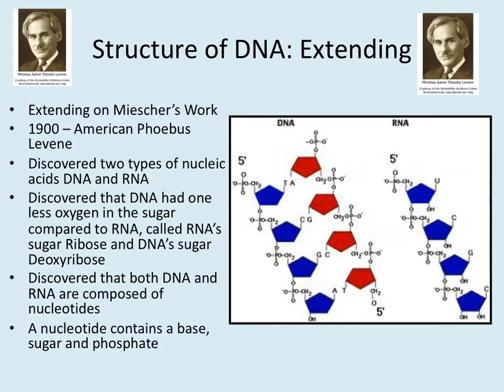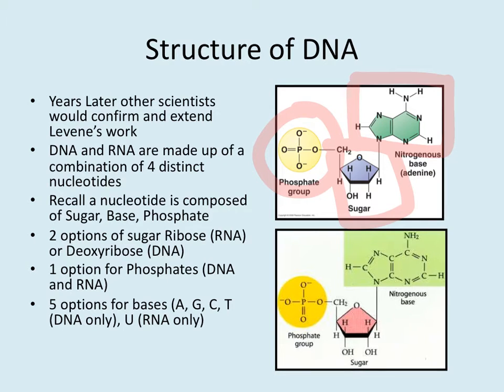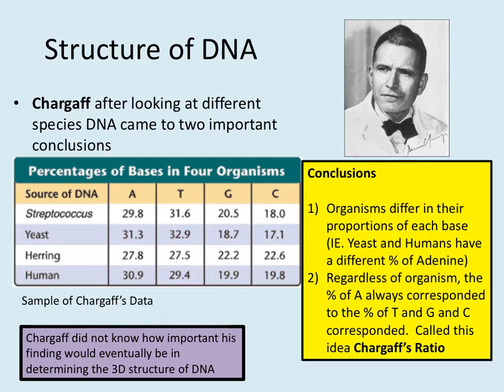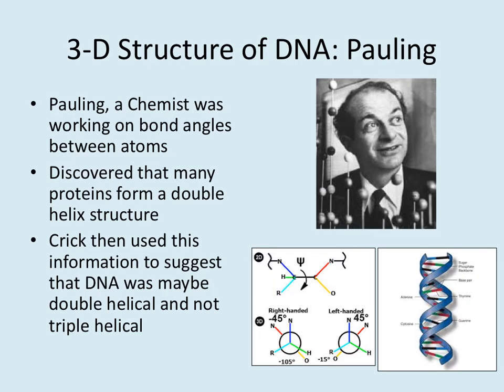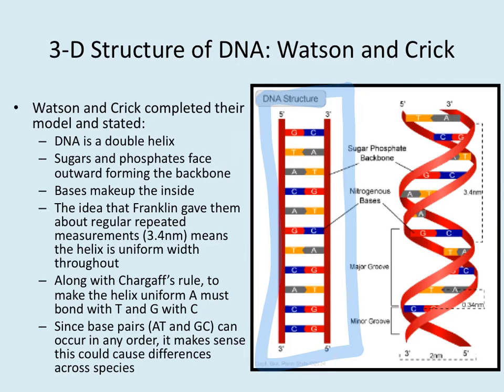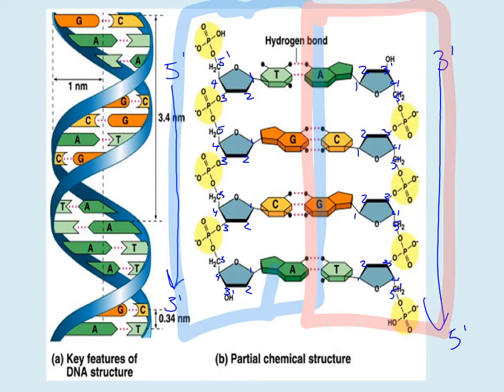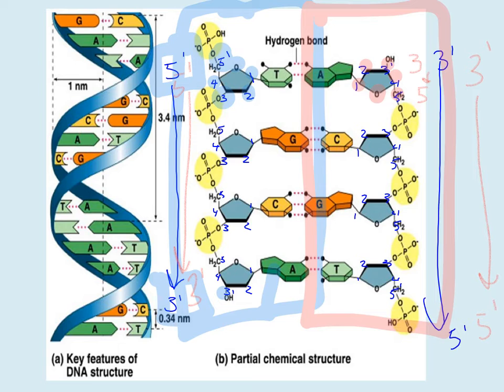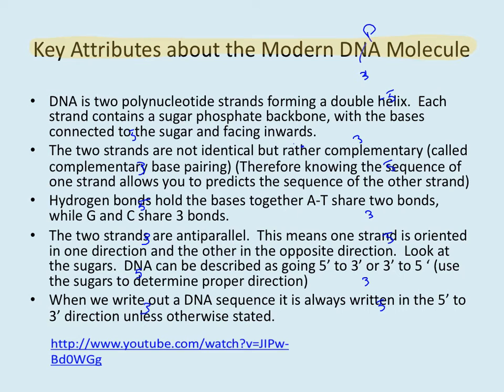Lesson 2 DNA Structure